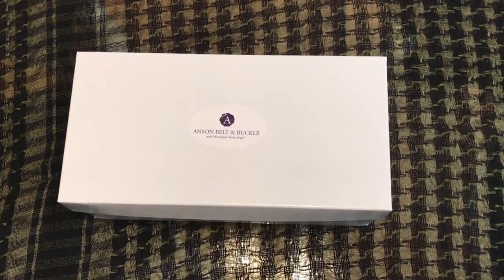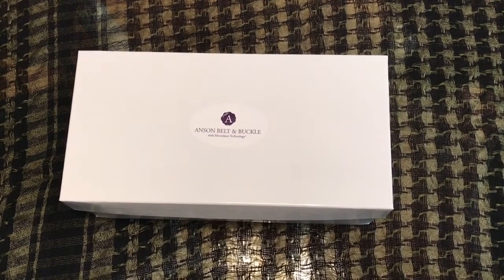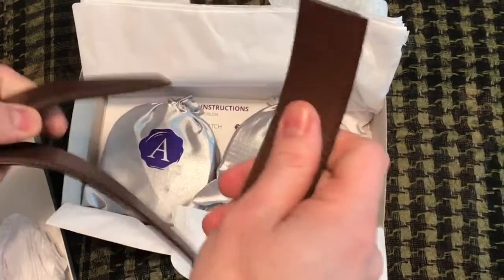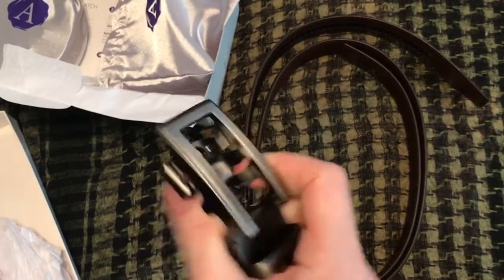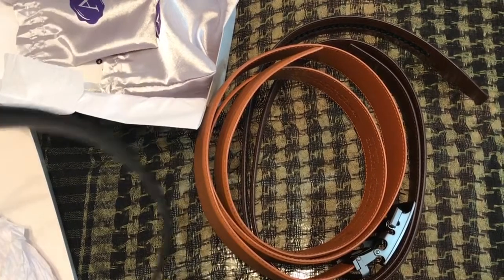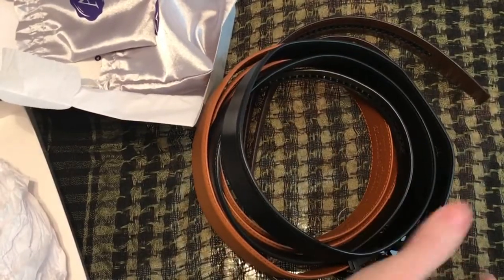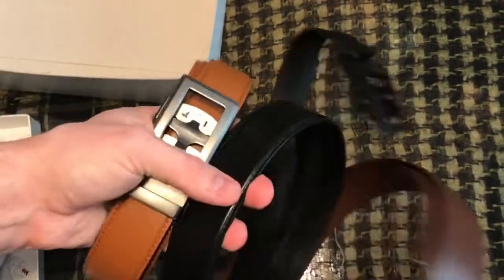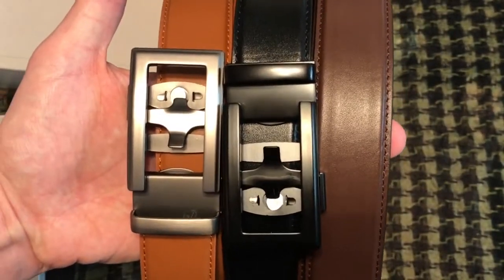Anson belt and buckle review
Awesome belts from anson belt and buckle!